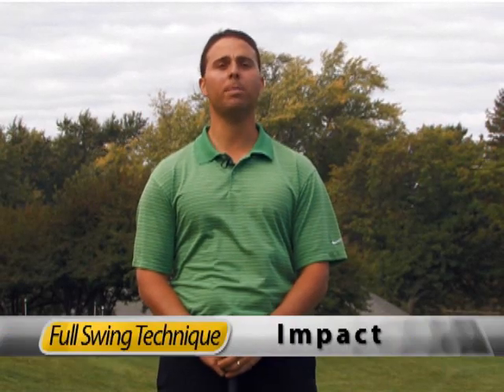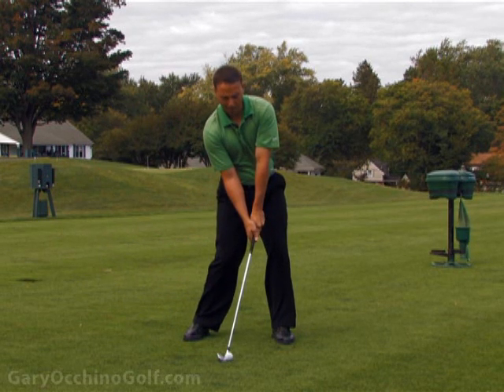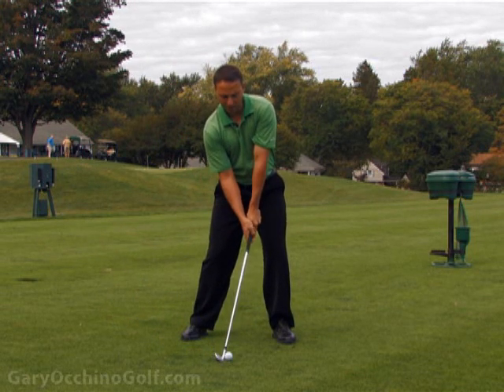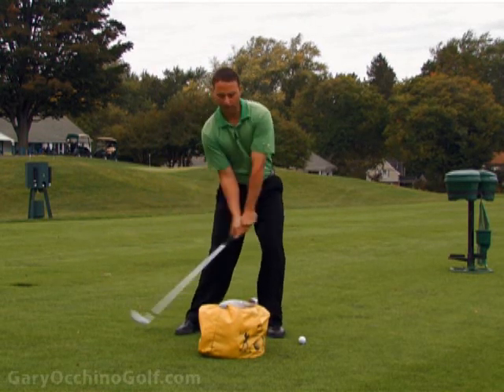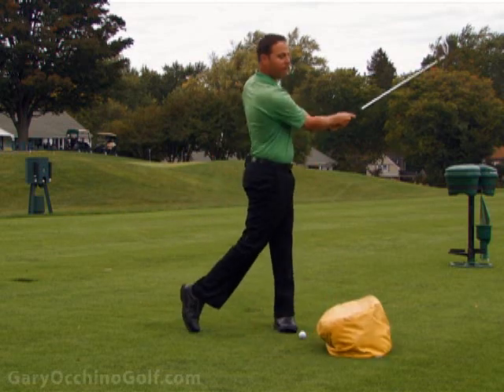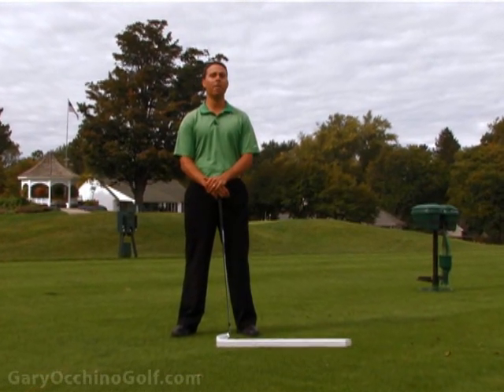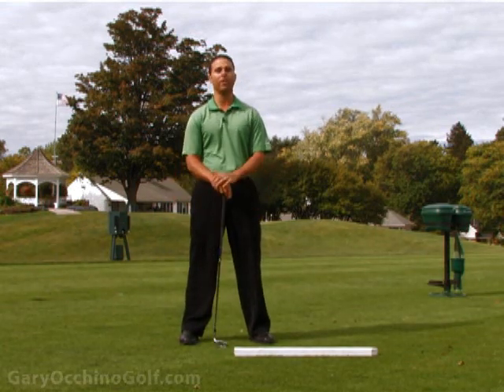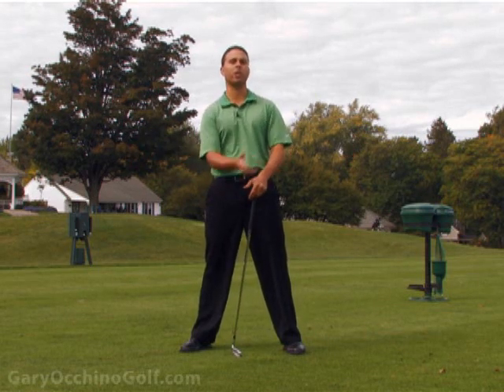Impact to Gain Golf Swing Power and Extra Distance- Play Golf Like The Pros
Team USA Jr. Golf Coach, International #1 Bestselling author  and PGA Professional Gary Occhino shares how to have the proper "golf swing impact" position for the golf swing so you can have "golf swing POWER".

Learn how to create "golf swing speed" to increase your clubhead speed, golf ball speed, hit the golf ball consistently and swing like the PGA Tour Pro and "gain extra distance."

The video uses a golf "impact bag" to show you golf swing impact of the golf ball so you can have golf swing consistency, "gain extra distance" and "golf club speed."

If you freeze the golf swing of "Tiger Woods" as taught by "Sean Foley" you will notice the similar concepts when looking for extra golf ball speed.

For those of you with a sense of humor, you will only see a great "golf swing tip" and you will not see silly animals like the "honeybadger" or a "laughing baby"

Congratulations to Chris Como for coaching Tiger Woods.